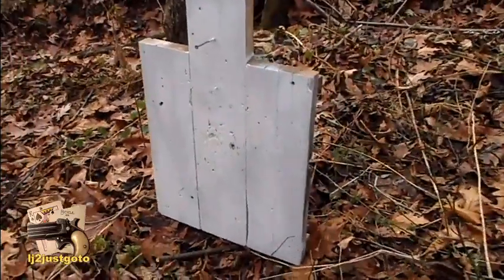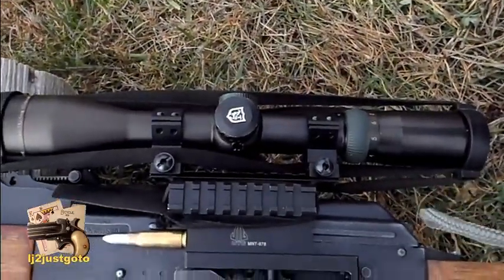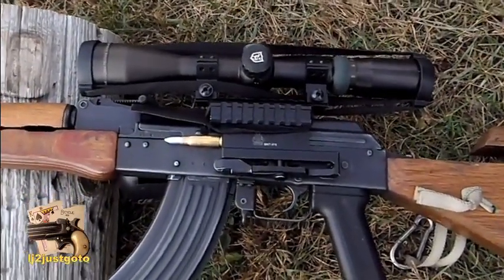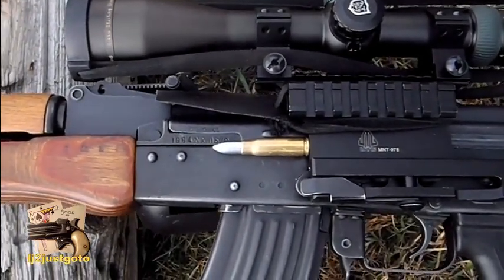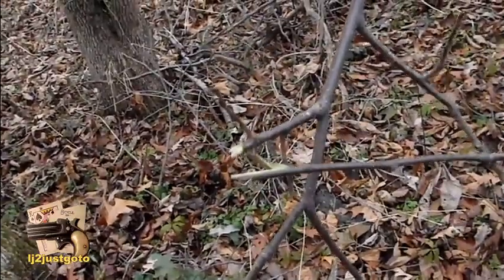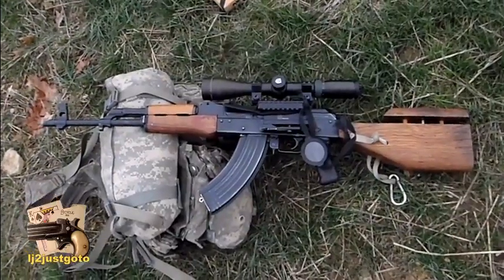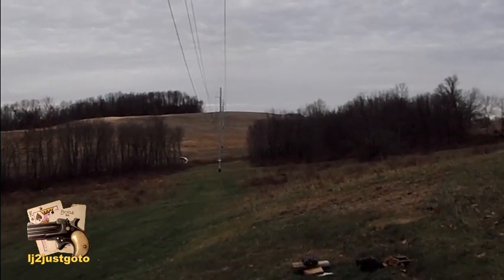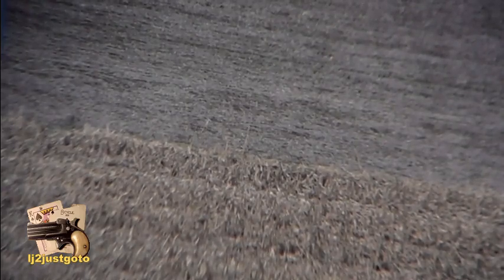AK Precision at 400 Yards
Taking 5 shots with the GP-WASR-10/63 AKM 7.62x39, using the Lee 160gr spitzer cast bullets, at assorted targets, 400yards downrange.

I had taken 3 shots earlier using the red-dot and iron sights, and did well. I didn't know it at the time, but I was hitting branches.

This time I did notice that I was hitting branches, so I changed my shooting and target placement to get a clear shot.

The last 2 shots hit maybe 6 inches to the right of my intended target, but they both hit inches from each other. It appears that I have a very precise load here. :)

This was the last rifle that scope was mounted on, and the zero was for 250 yards. I didn't zero it or confirm the zero before taking these shots; I simply mounted it than adjusted up 13MOA as prescribed by my range card. I'll adjust left 1.25MOA to correct my windage, and down 13MOA as to retain my 250 yard zero.